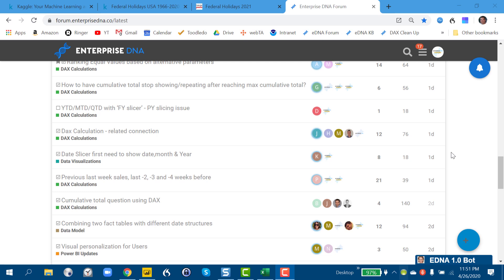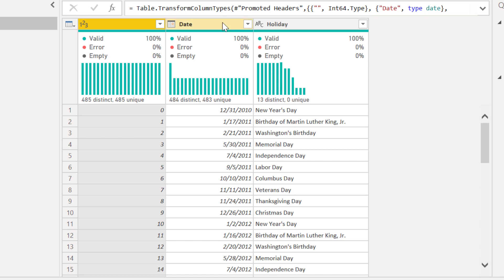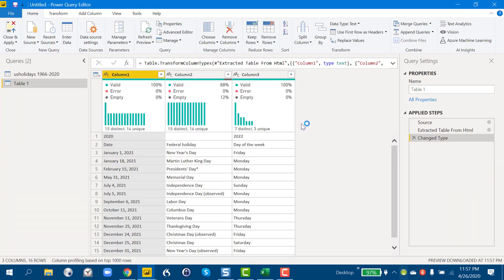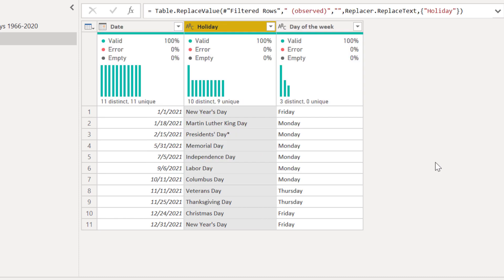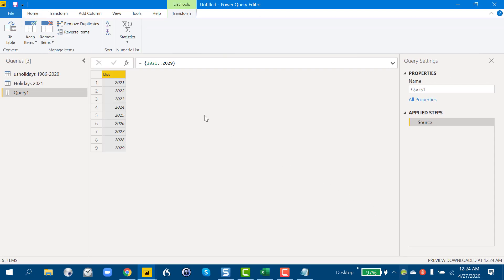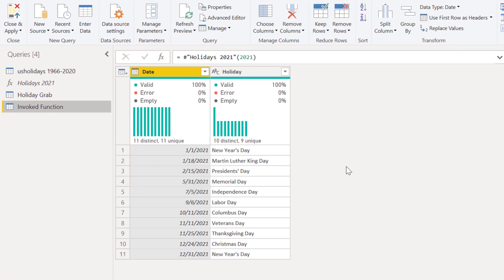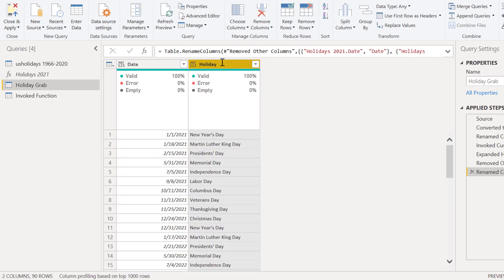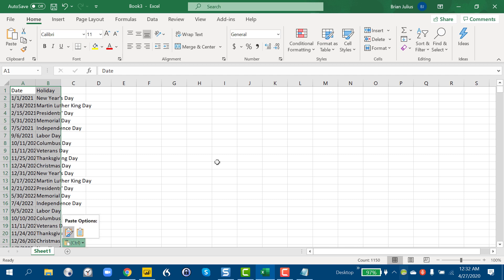How To Create A Holiday Table In Power BI - Time Intelligence in Power BI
Three different approaches to creating a Holiday table for use in the Extended Date table.

Video Details

1:26 first approach, use somebody else's Holiday table from Kaggle
4:20 second approach, pull data off the web
9:02 third approach, build a simple web scraper

For more Time Intelligence series, click the links below

Power BI Custom Calendars: Calculating For Month On Month Change – 445 Calendars

For more holiday table queries to review see here….